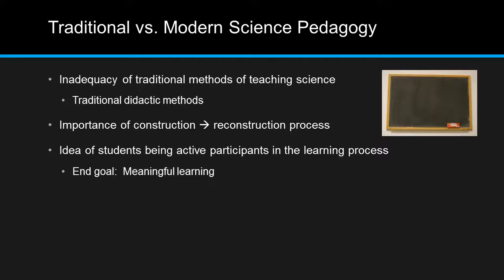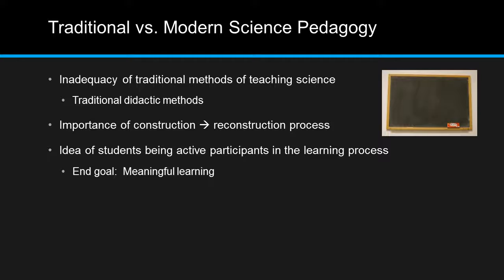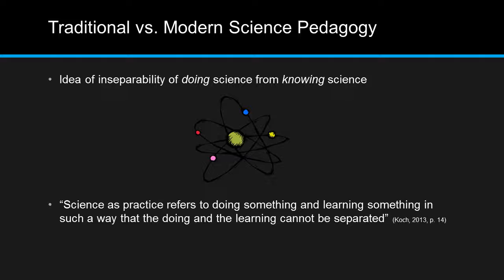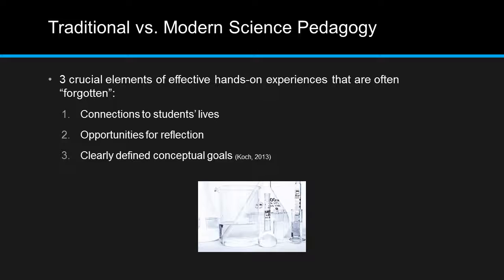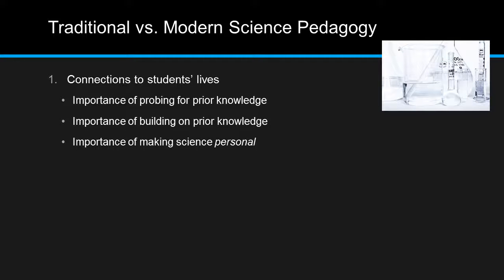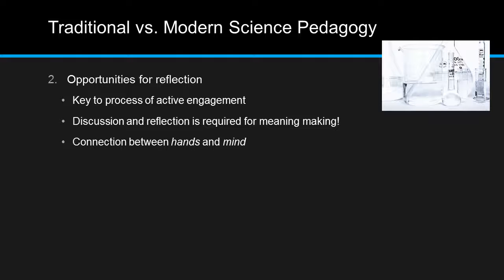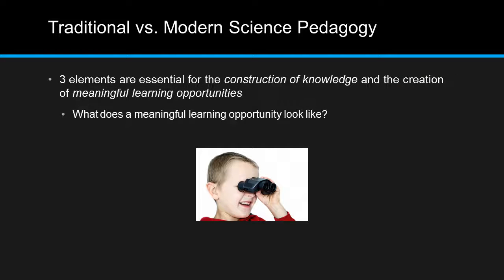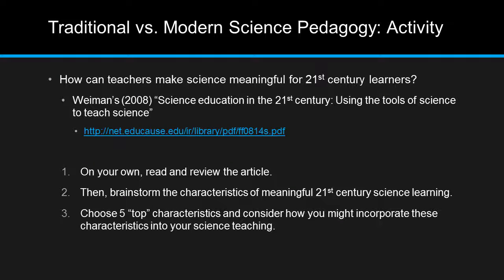Effective Teaching & Learning for Science Module 1.2